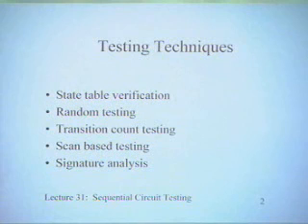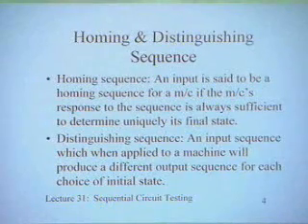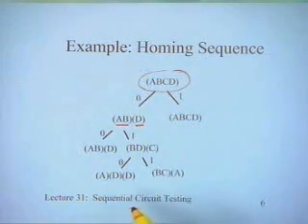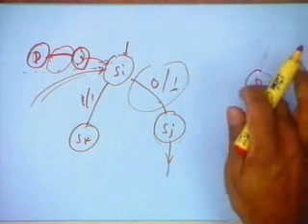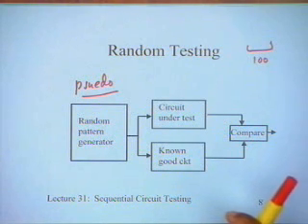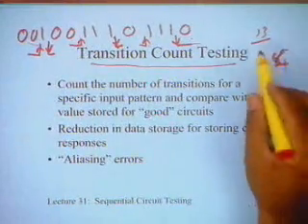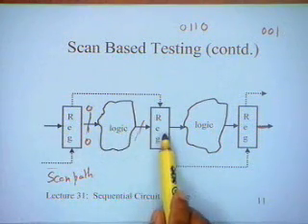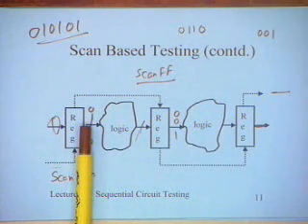lecture 32 - Testing of Sequential Circuits